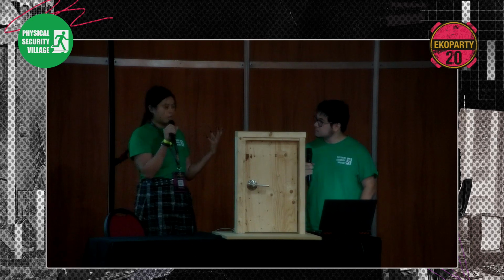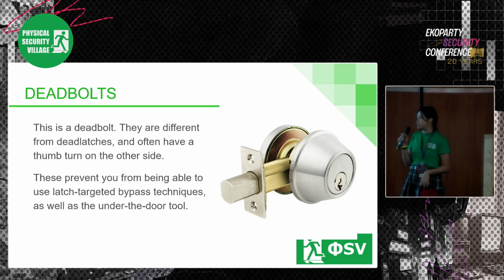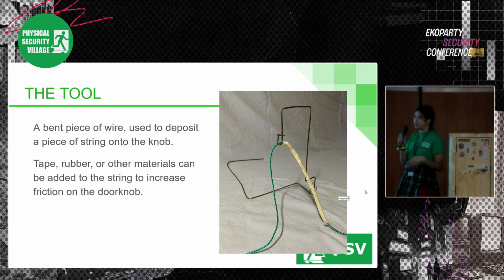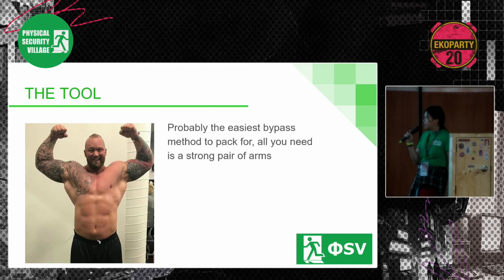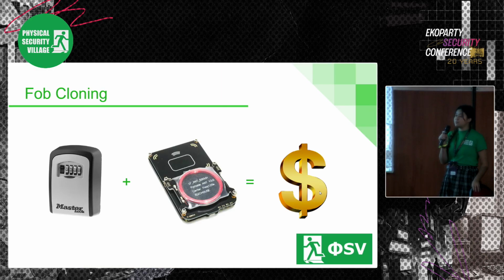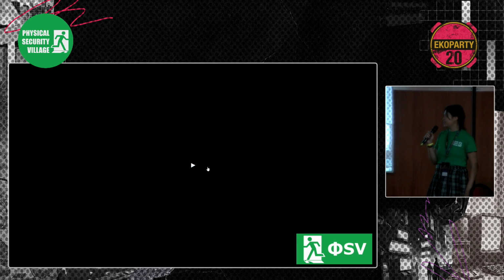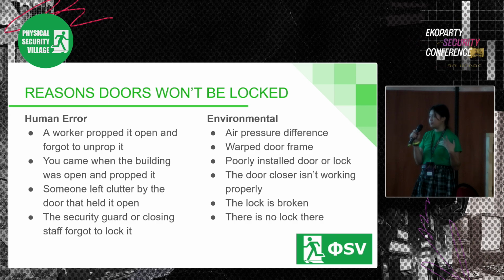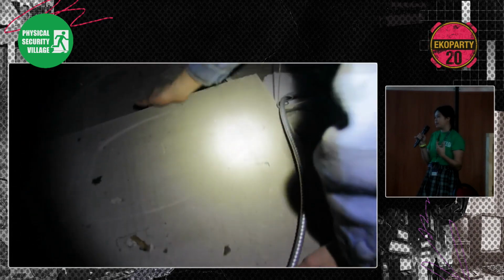Bypass 101 - Terry Luan & Karen Ng - Ekoparty 2024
There are loads of ways to get through a door without actually attacking the lock itself, including using the egress hardware, access control hardware, and countless other techniques to gain entry. Learn how to do these attacks in this talk!

Ekoparty 2024 - Physical Security Village